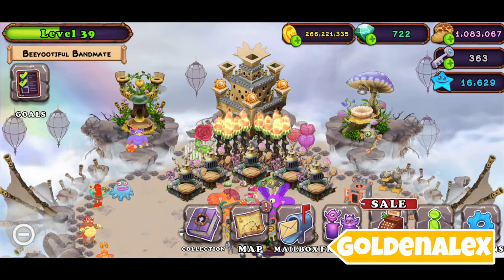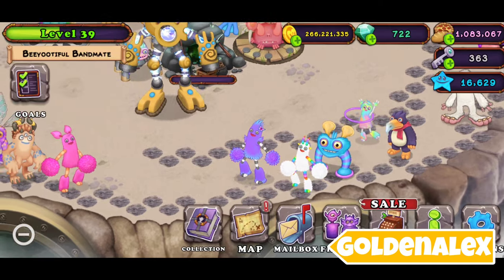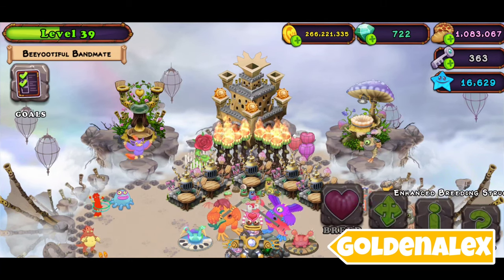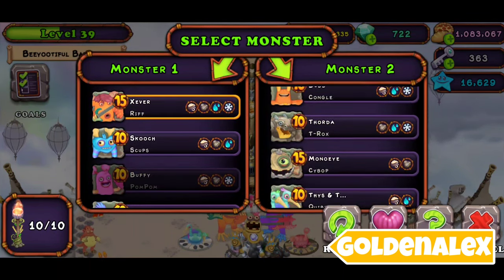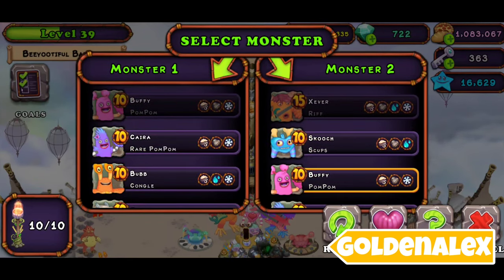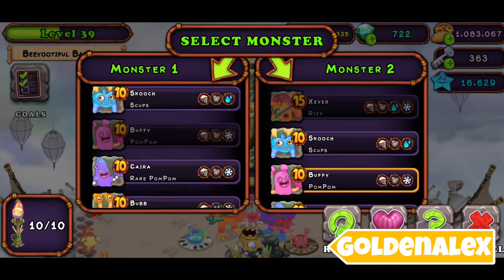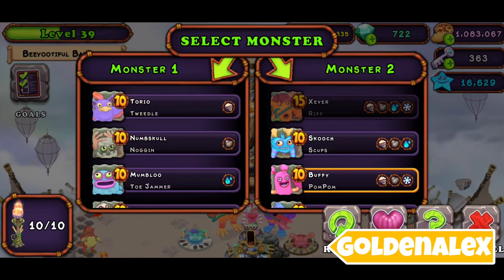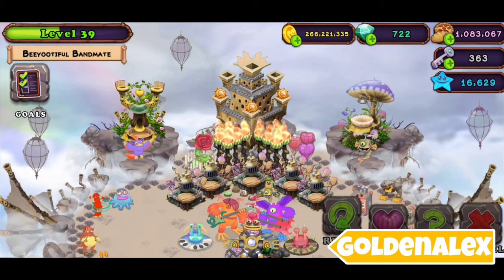How To Breed Rare Pom Pom | My Singing Monsters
Hello Everyone My Name Is GoldenAleX And Today I will Show You How To Breed Rare Pom Pom